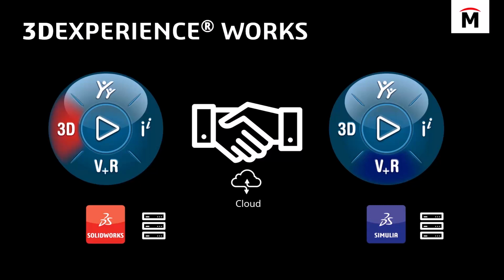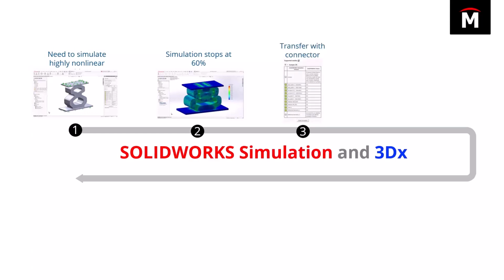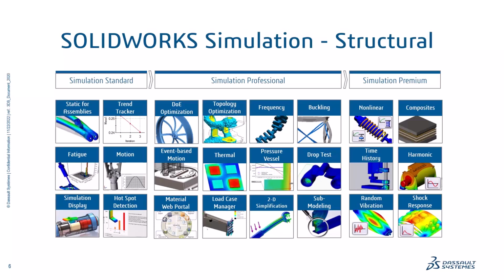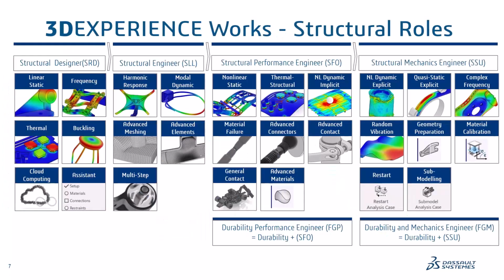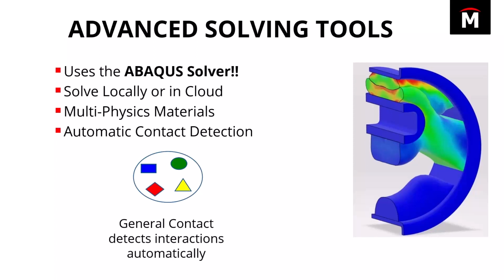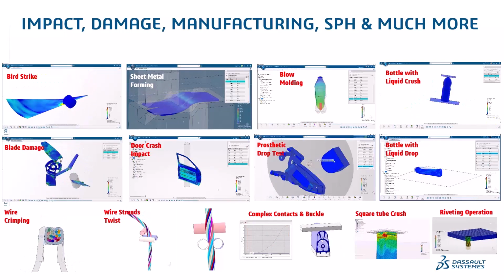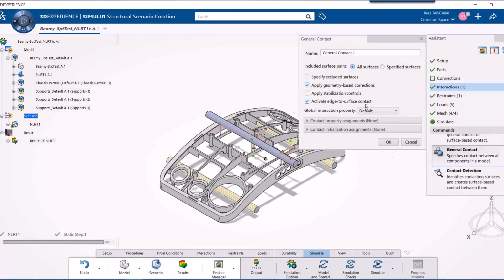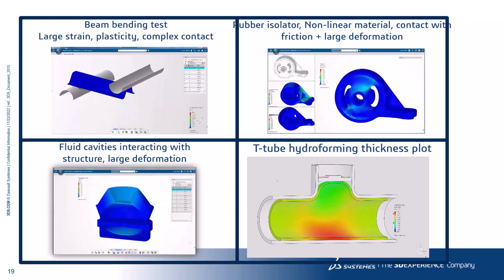3DEXPERIENCE Simulation Solutions – What’s Possible - Webinar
Structural Simulation solutions can have vastly different levels of performance and capabilities (and price tags) while claiming nearly identical functionalities.  So how do you know which one is right for you?  Will a larger investment actually pay dividends?  Are you wasting your precious time on a tool that doesn’t fulfill your needs?  Join our expert as we discuss 3DEXPERIENCE and SOLIDWORKS Simulation Solutions to help you understand:

 - What a typical Simulation workflow looks like for the user
 - How the various licenses compare in terms of capabilities and performance
 - Demonstrate how a structural analysis problem can be addressed and promoted to more powerful tools without losing connection to the underlying models